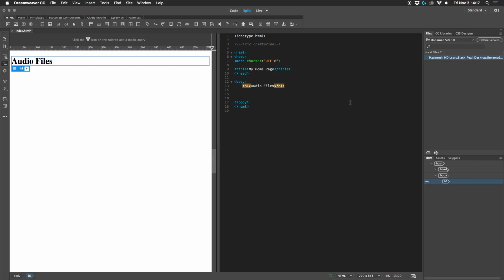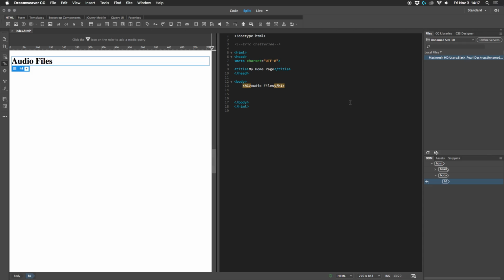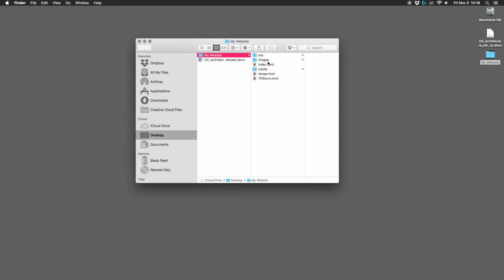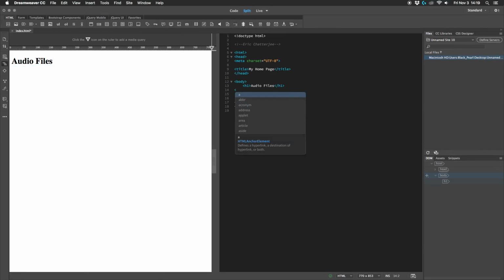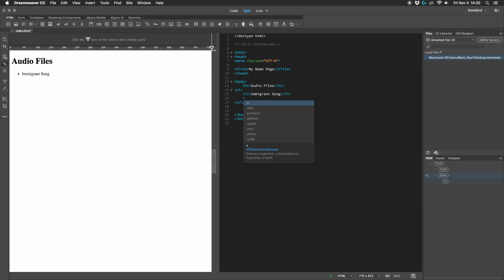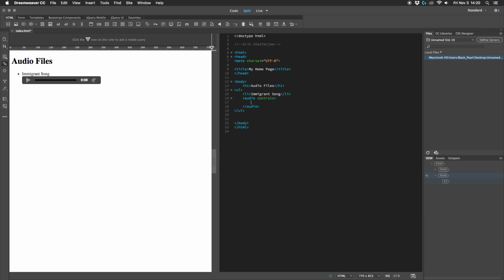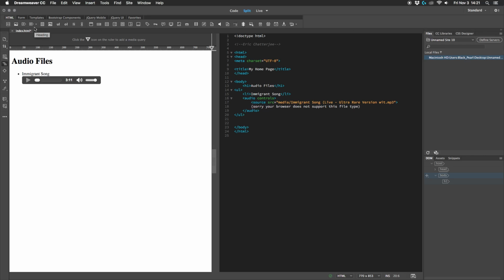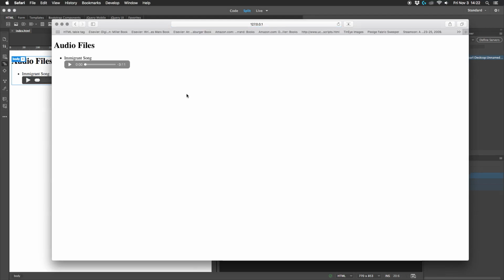AudioFiles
How to add audio files to your page.